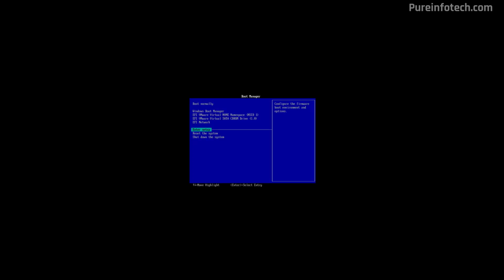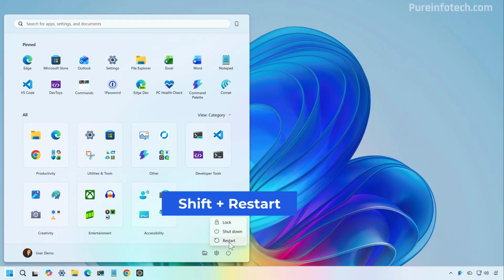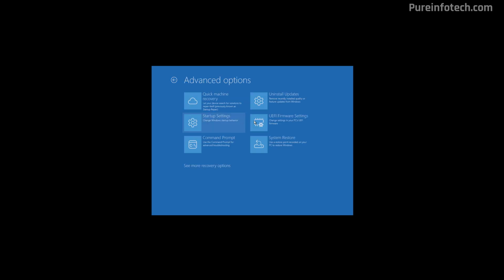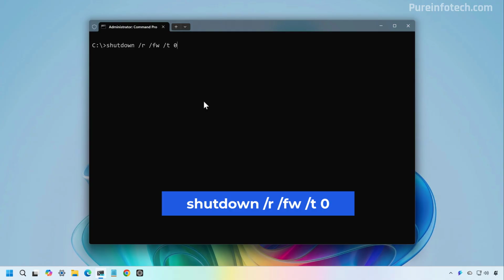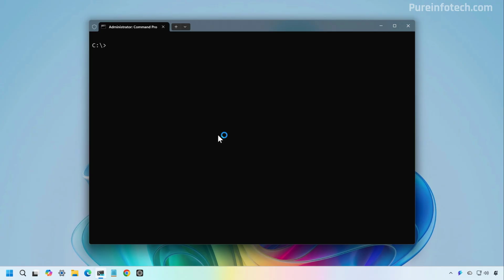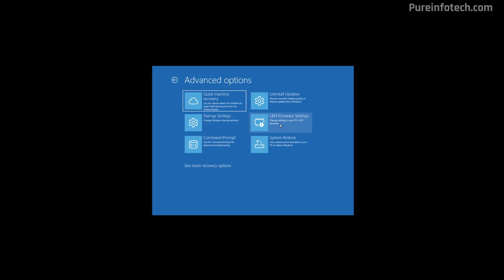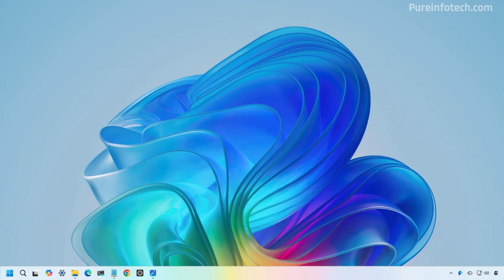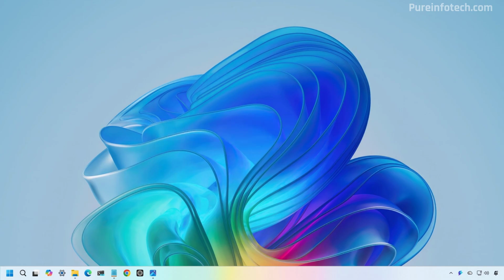Windows 11: Enter BIOS (UEFI) – 4 Easiest Ways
See ➡️ Windows 11 uses modern UEFI firmware instead of the old BIOS, giving you better security, faster boot times, and support for today’s hardware. In this video, I’ll show you the quickest ways to access your BIOS/UEFI — whether Windows is running normally or not.

00:00 – Intro
00:40 – Access BIOS from desktop
01:26 – Access BIOS from restart
02:10 – Access BIOS from CMD
03:28 – Access BIOS from boot
05:43 – Outro